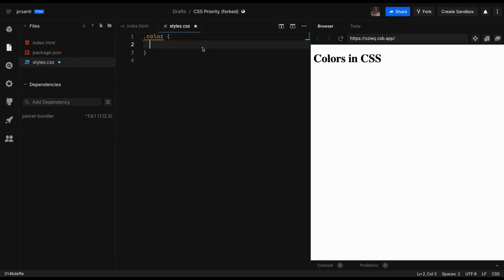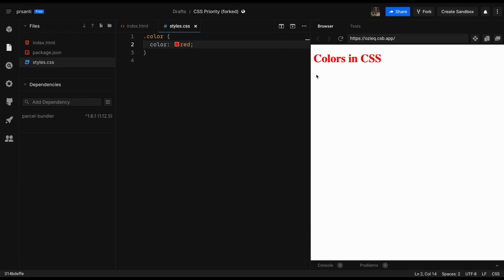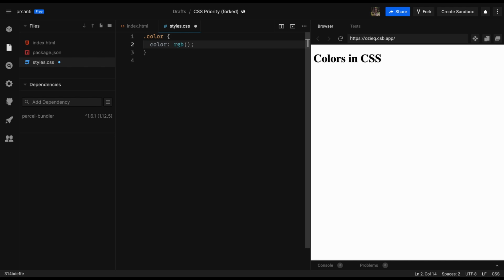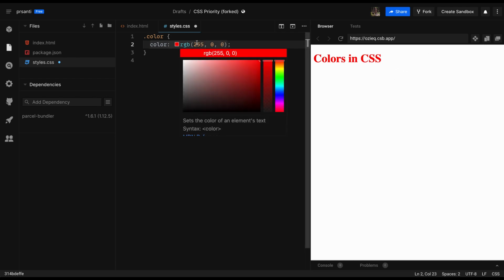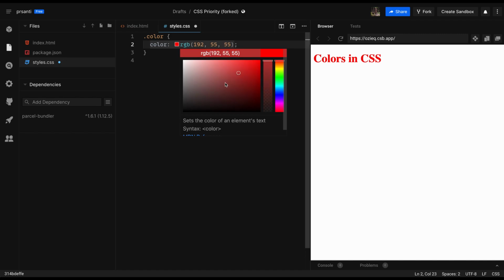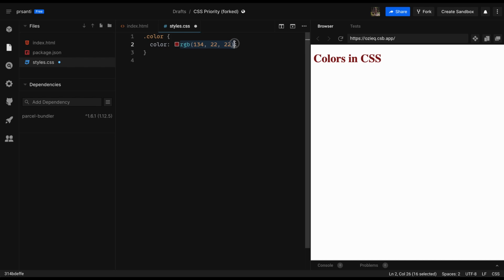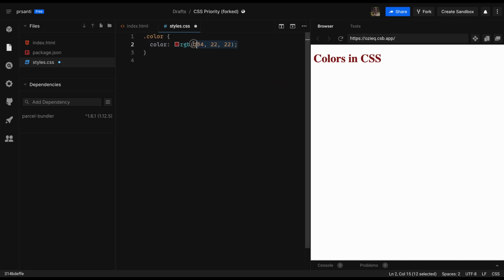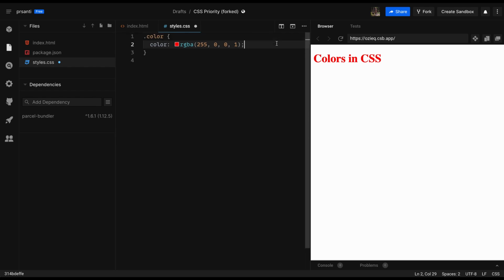CSS - Lesson Five: Colors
Colors are all about adding your flair to your website, and are essential to providing that unique feel to really personalize your content.

Many HTML elements can be given a unique color, different to their default.

Although remember, with great color selection comes great responsibility. Choosing the right combinations is a whole lesson in of itself.
But feel free to just play around!

While your design choice and color selection is out of scope for this video, we can show you exactly how to color pretty much any HTML element.

to learn more and follow along!